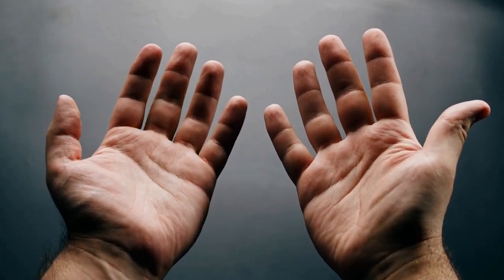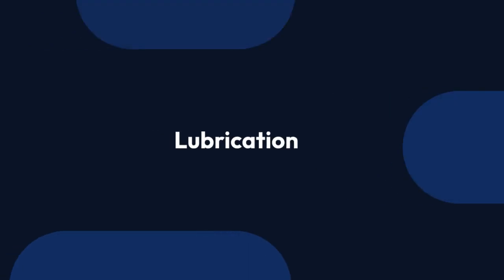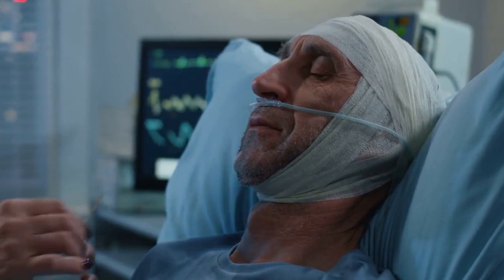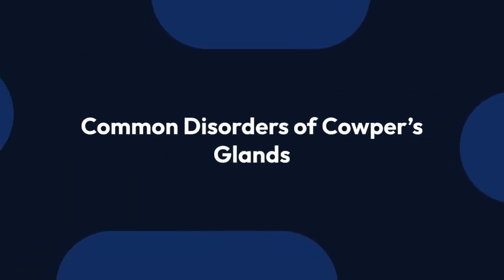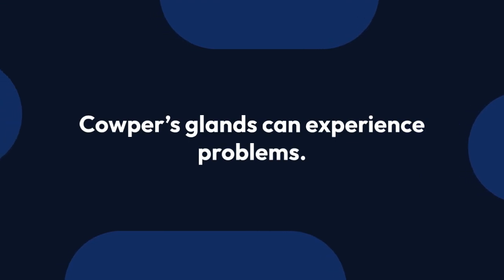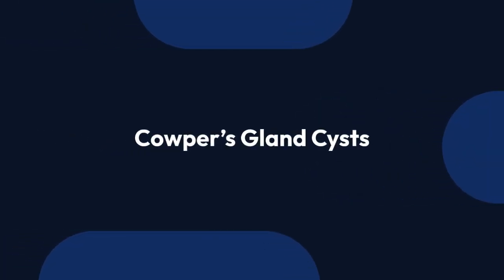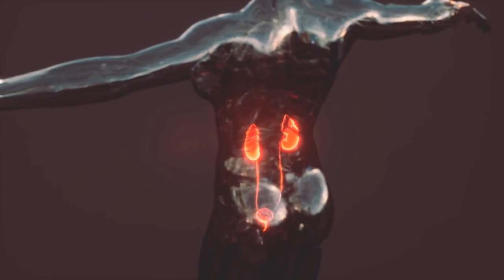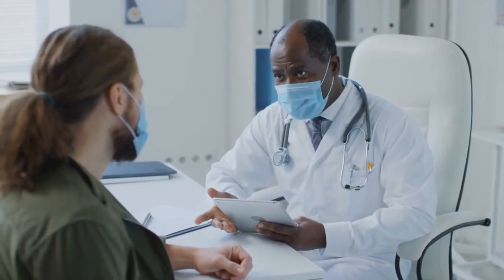Understanding Cowper’s Glands: Function, Disorders, and When to Seek Help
In this video, we explore the essential role of Cowper’s glands in the male reproductive system. Learn how these small but mighty glands contribute to fertility and discover the potential disorders that can arise, including cysts, infections, and rare cases of cancer. If you're curious about how Cowper’s glands function and what to do if something goes wrong, this video is for you! Stay informed and protect your reproductive health.